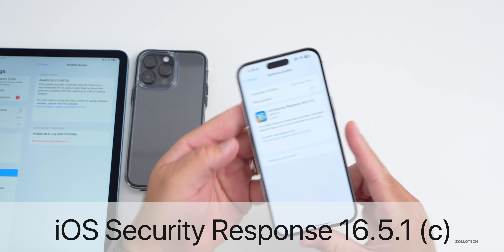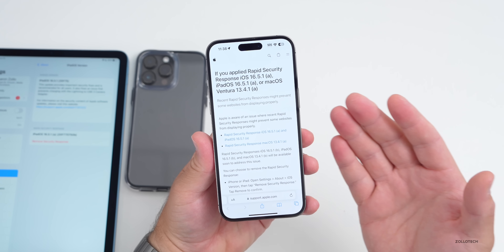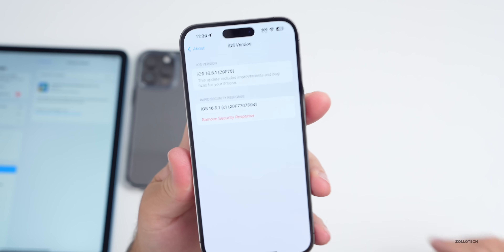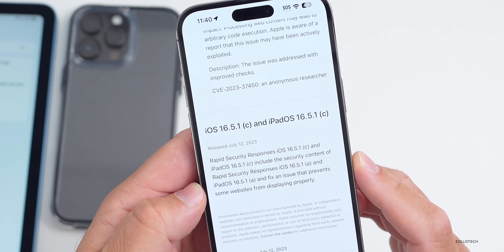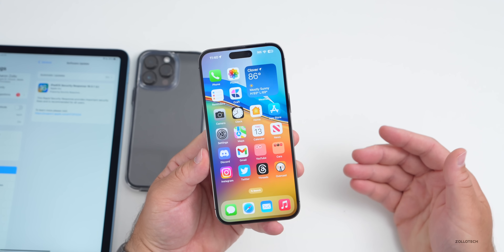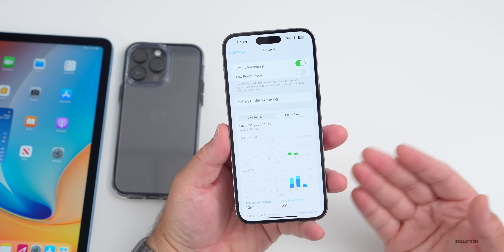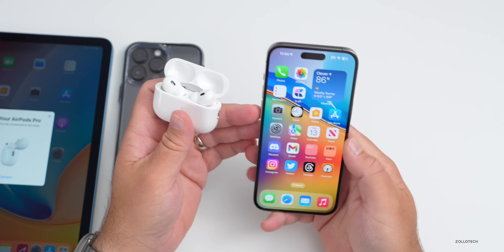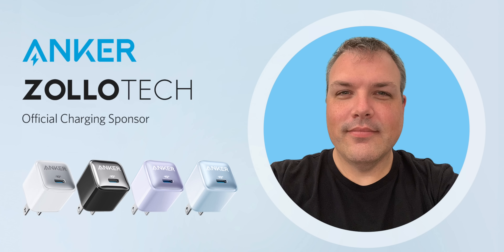iOS Security Response 16.5.1 (c) - What's New?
iOS 16.5.1 Security Response (c) Released and iOS Security Response 16.5.1(c) is out to all iPhones. Originally Apple released iOS Rapid Security Response 16.5.1 (a), but later removed it due to problems. iOS 16.5.1 Security Response C brings a new way to install security updates without having to update to a new version such as iOS 16.5.2. In this video we show you everything new in iOS 16.5.1 Security Response (C) using iPhone 14 Pro Max

Apple also released iPadOS Security Response 16.5.1 (c) and macOS Security Response 13.4.1(c) Ventura along with iOS 16.6 Beta 5.

There is a new AirPods Beta 2 Firmware update to 6A5262d also.

*Chapters*
00:00 - Everything New
00:22 - Apple Issued A Statement
00:43 - If you are on iOS 17 Betas
00:55 - Size
01:05 - Do you have to uninstall 16.5.1 (a) first?
01:26 - Removing A Rapid Security Response Update
01:55 - New Features, Updates and Changes
04:14 - iOS 17 Public Beta Released
04:34 - AirPods Beta 2 Firmware 6A5262d
05:34 - Conclusion